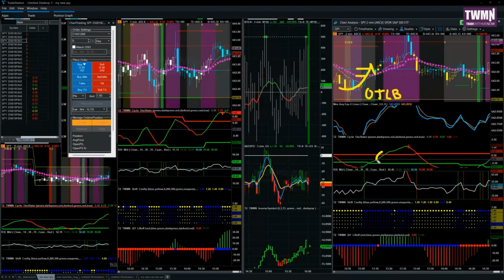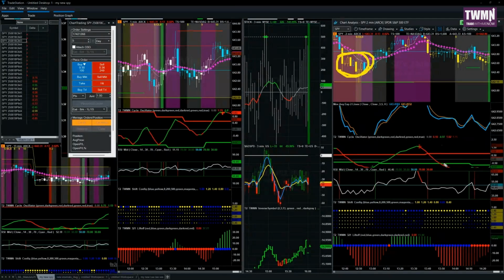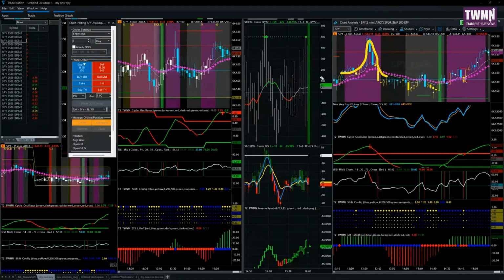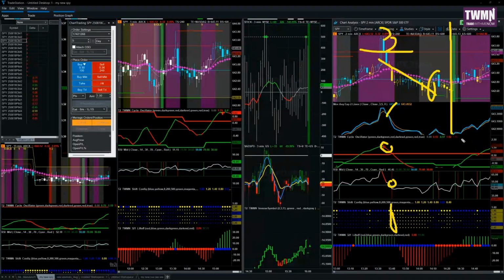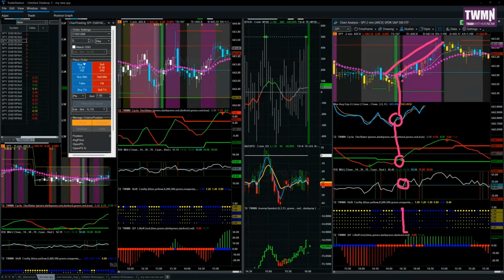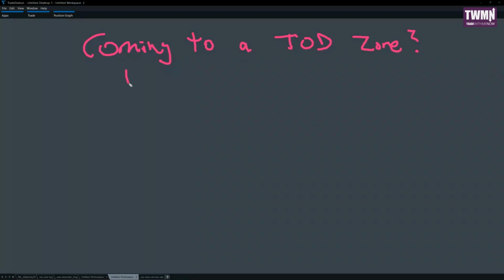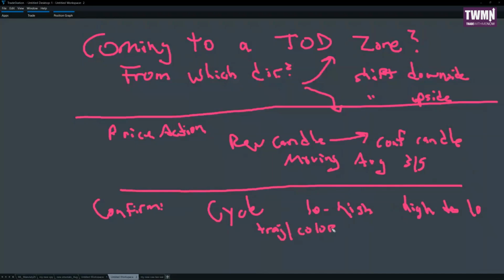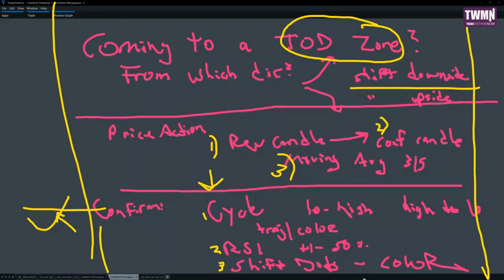Shift Zones Explained: How Pro Traders Catch Reversals to the Minute